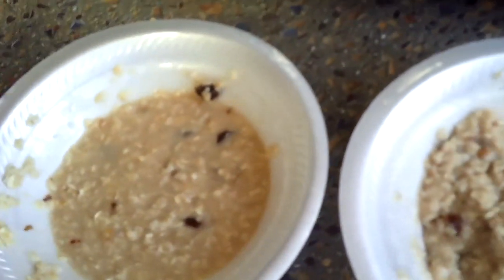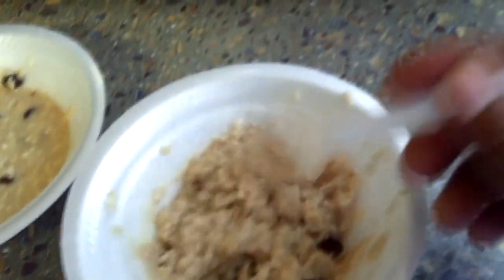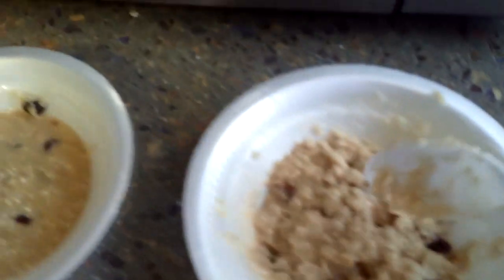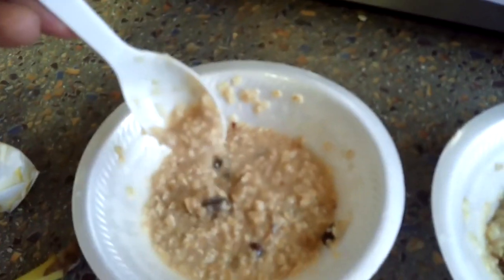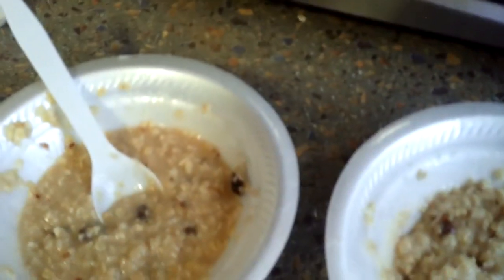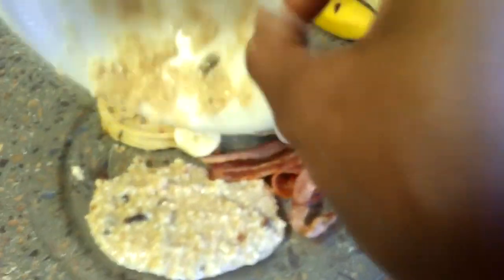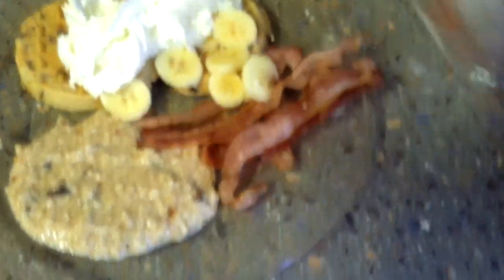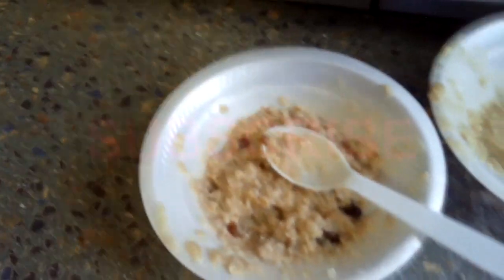MICROWAVE VS BOILED (Oatmeal)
Which do you think is tastier boiled water oatmeal or microwaved Oatmeal